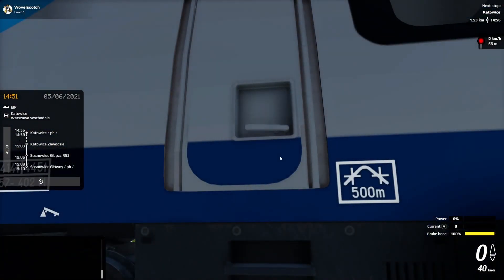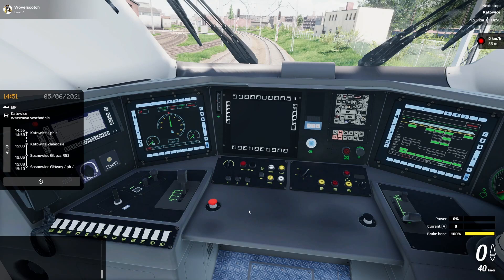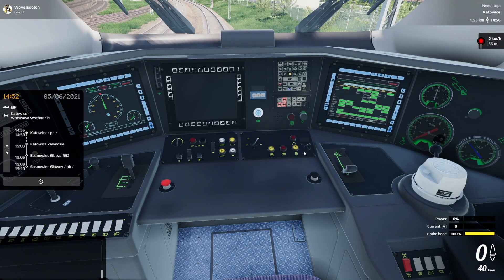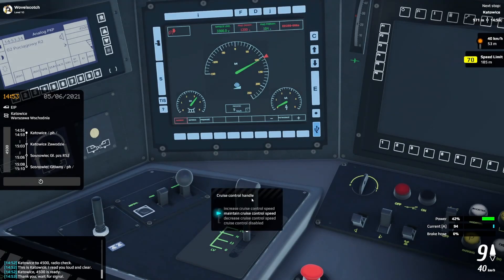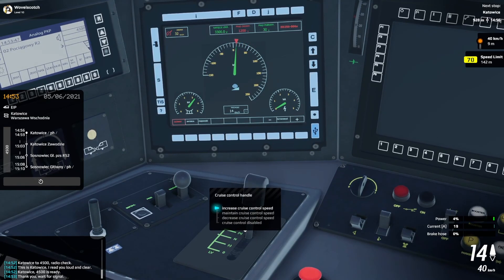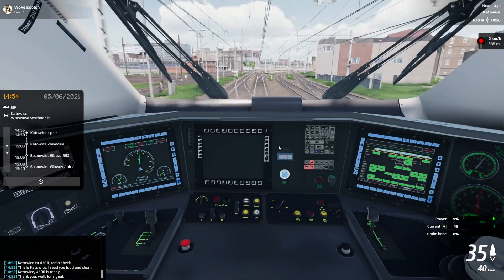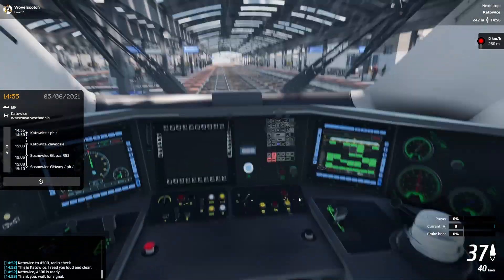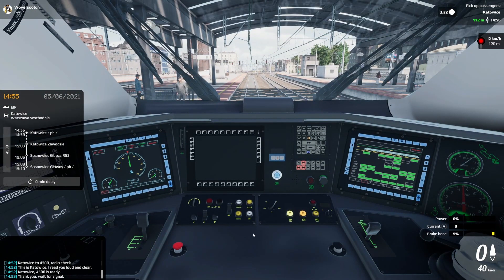How to run the ED250 in SimRail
This is a tutorial on how to start and run the ED250 in SimRail.